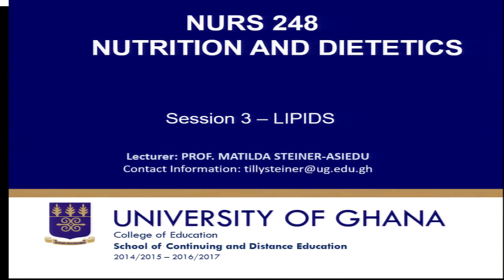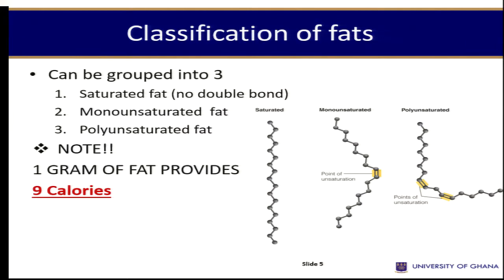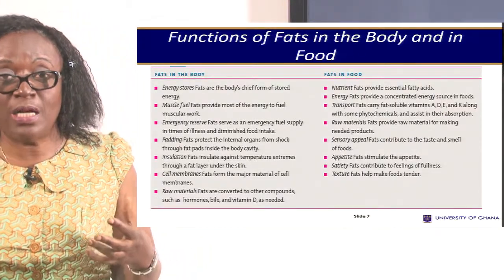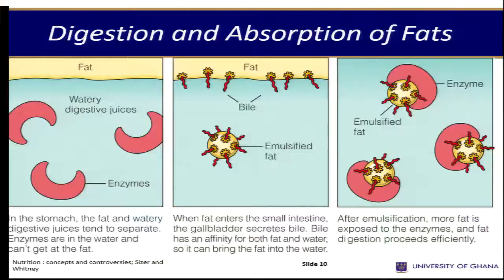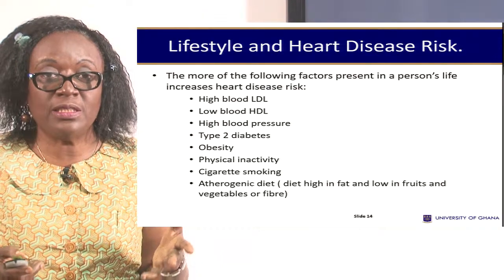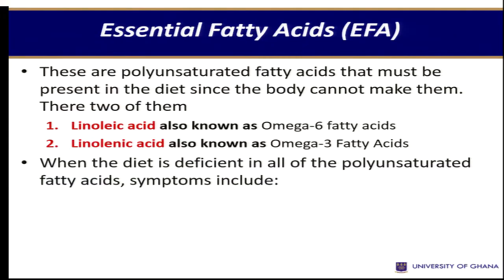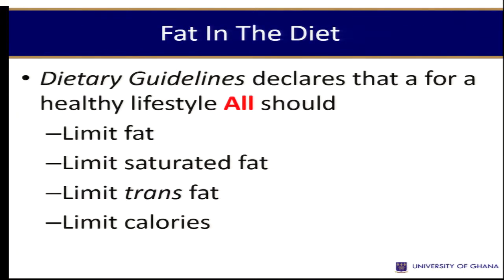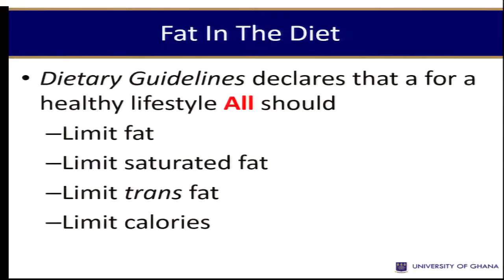NURS: 248 - Session 3 - LIPIDS